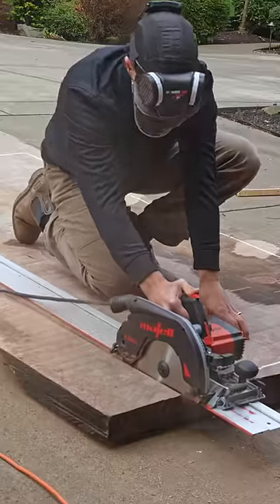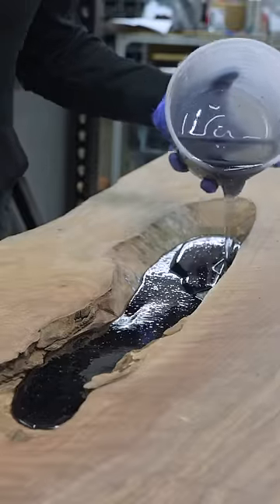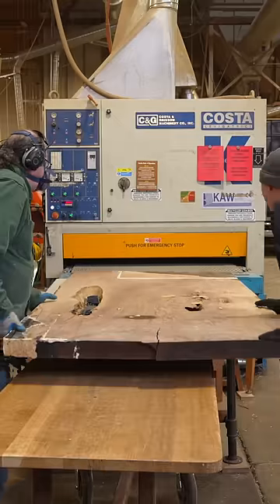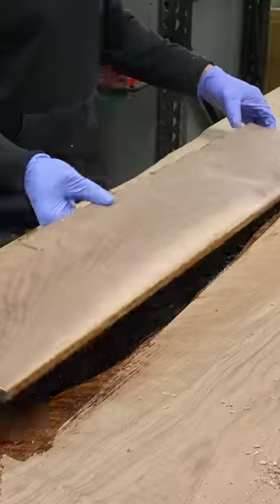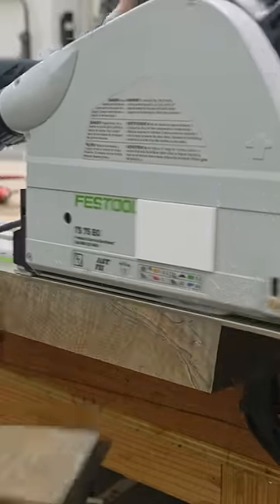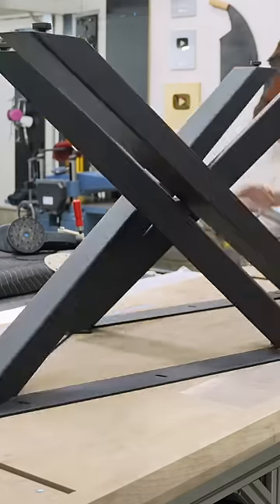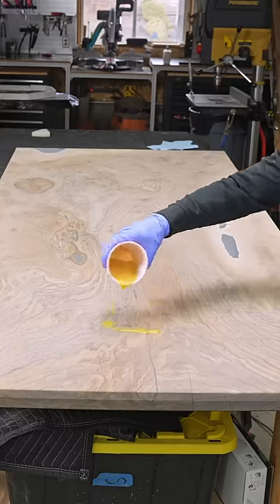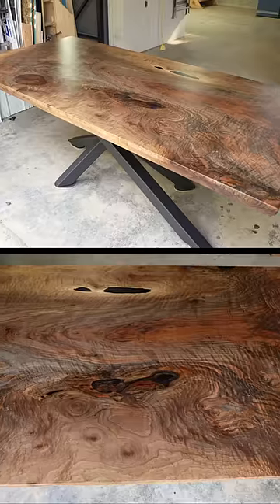Incredible slab table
Dining table build with a beautiful Bastogne walnut slab